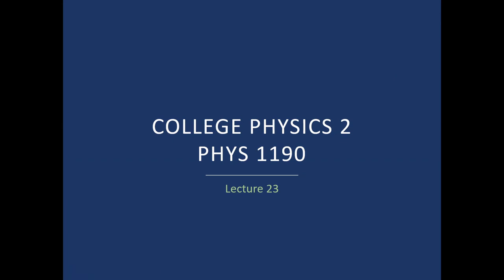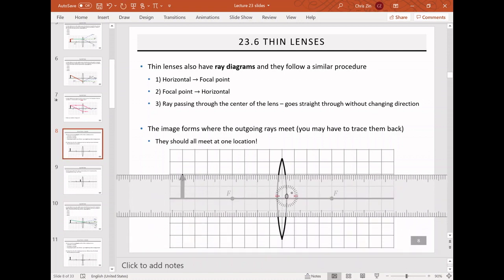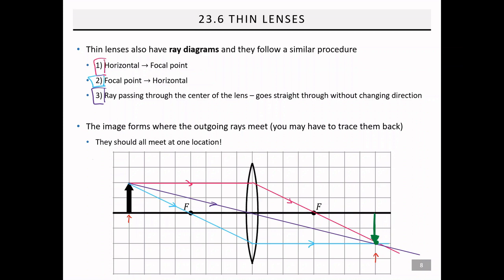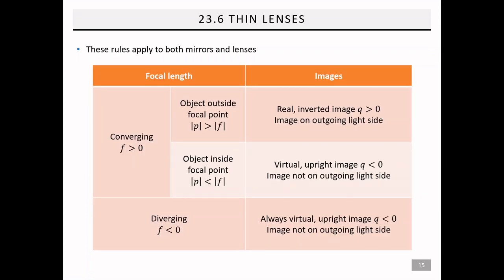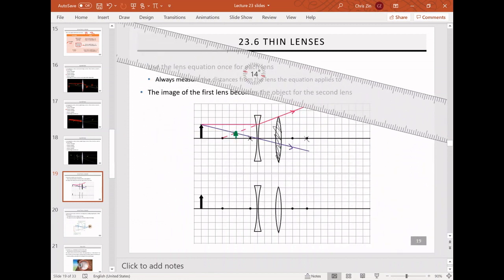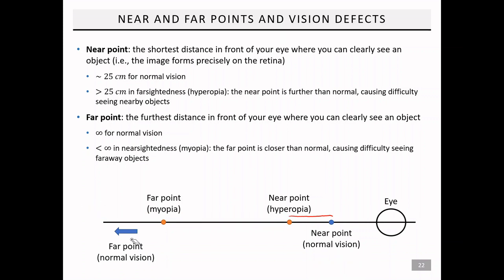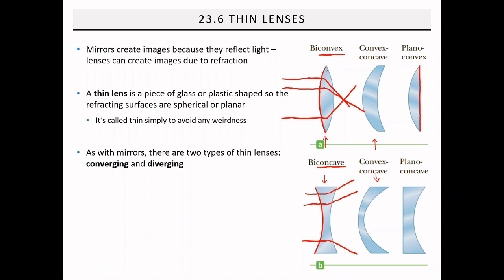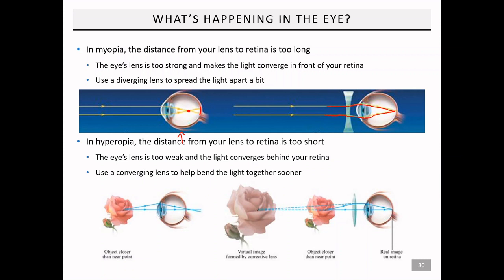Lecture 23 - PHYS 1190 Win20